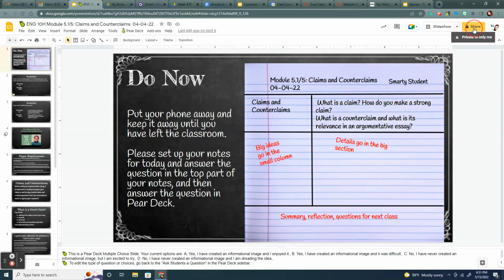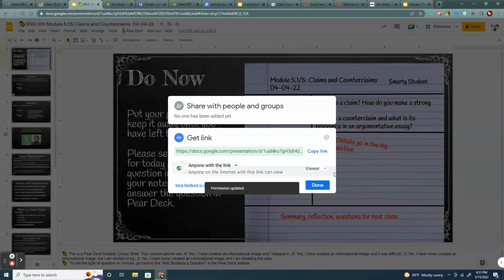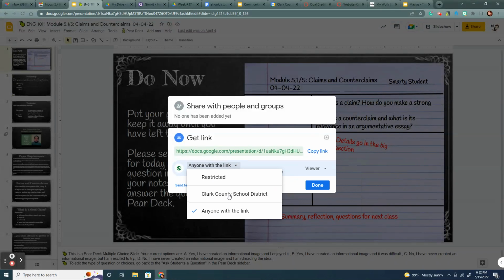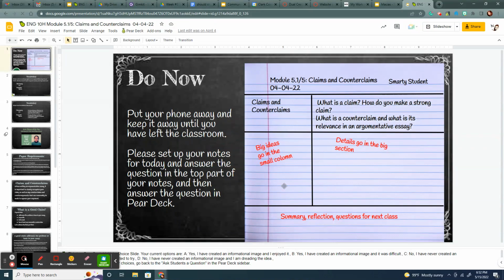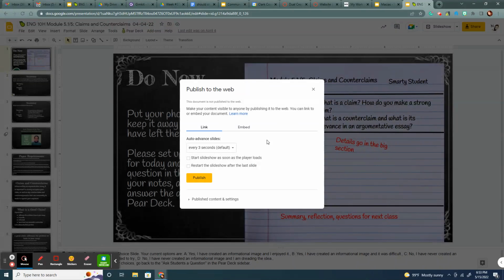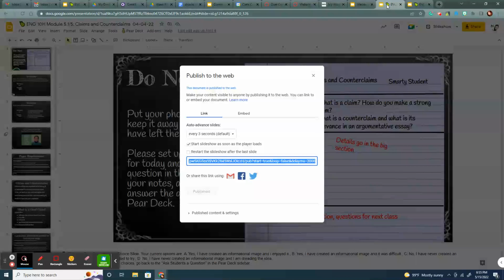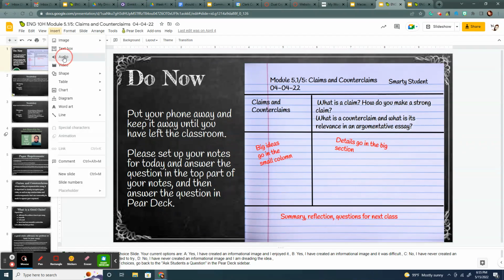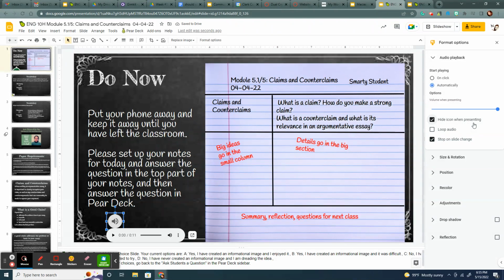Publish to the web and automatic audio features